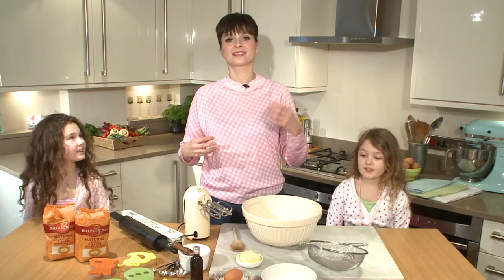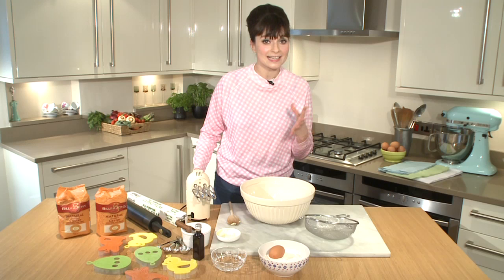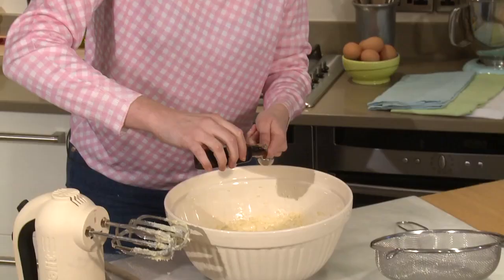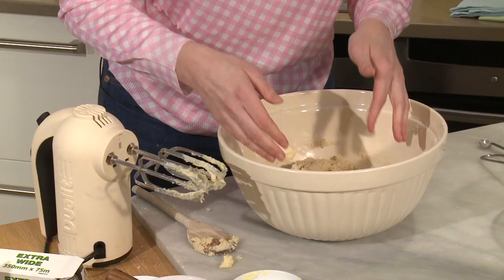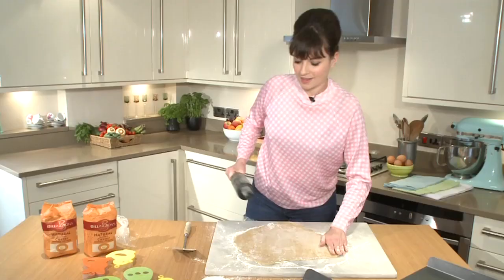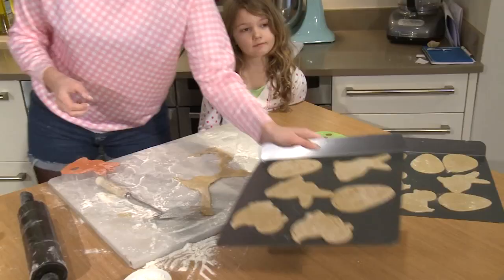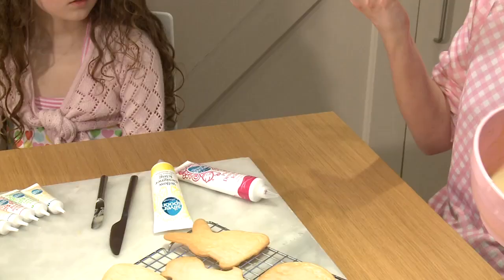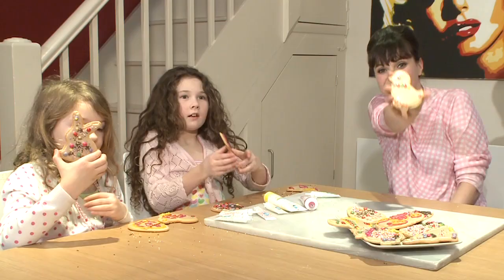Gizzi Erskine makes Easter cookies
This video features Gizzi Erskine whipping up a classic holiday favourite of Easter cookies with the help of the unrefined sugar specialists - Billingtons and Bakingmad.com.

So round up the kids, get your apron on and try out some of the great recipes from bakingmad.com.

Ingredients
90g  Butter, softened
100g Billingtons Golden Caster Sugar
1 Egg
½ tsp Vanilla Extract
200g Plain Flour
½ tsp Baking Powder
½ Salt

Makes about 20 cookie cutters depending on the size of the cutter

-Sieve the flour, baking powder and salt into a bowl and set aside
-In a large bowl cream the butter and sugar until pale
-Beat in the egg and vanilla extract
-Add the flour to the butter mix and mix until the dough is formed
-Wrap the cookie dough in cling and chill for at least one hour
-Preheat the oven to 170 C/fan 150 C
-Roll the dough out on a lightly floured surface to about 0.5cm
-Cut out the cookies and transfer to baking sheets
-Roll up the trimmings and repeat stages above to make more cookies
-Bake for 8-12 minutes until golden
-Remove and transfer to a cooling wire and leave until completely cool before decorating.